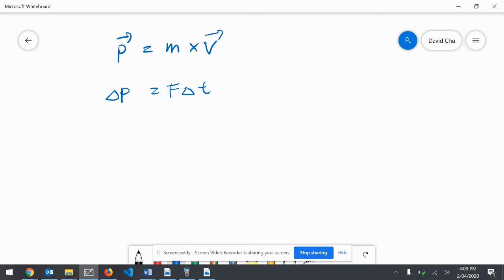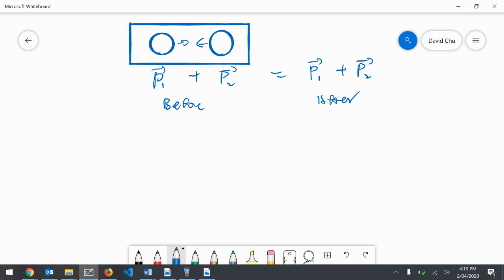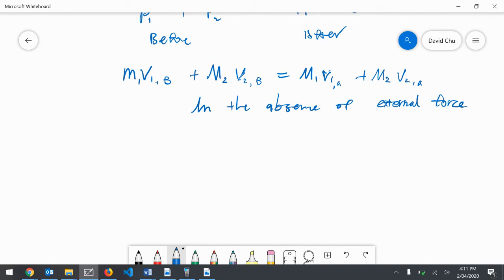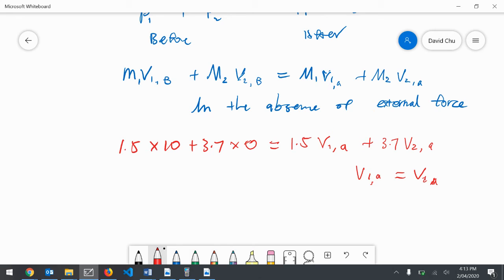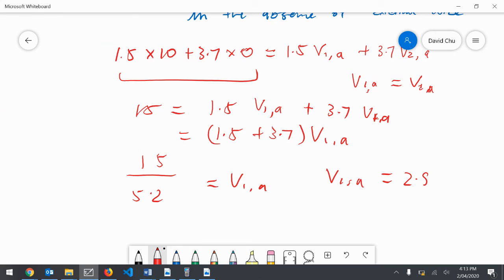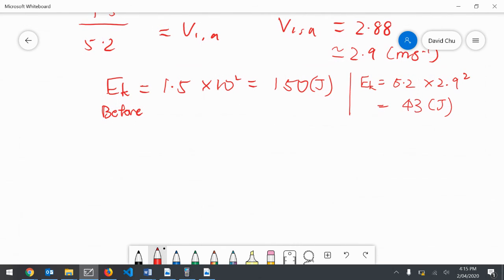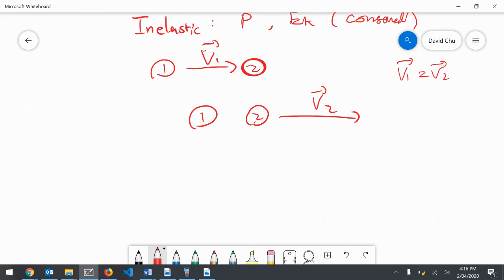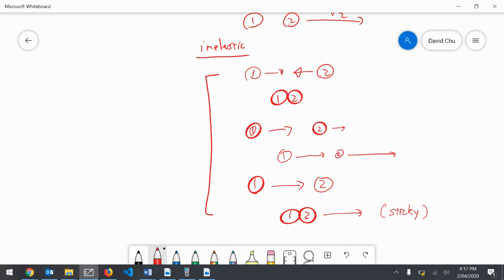11 Physics 4.2 (b) Momentum and collisions